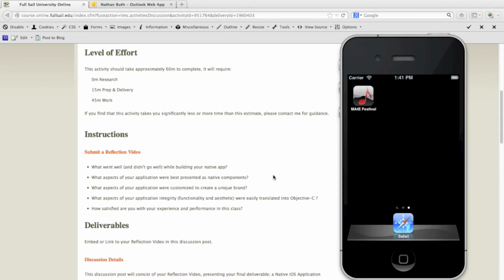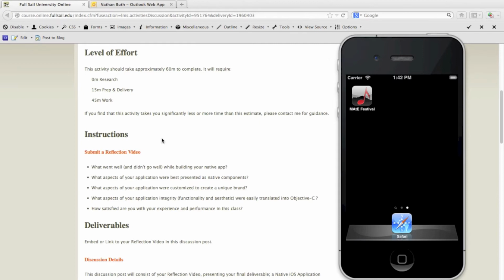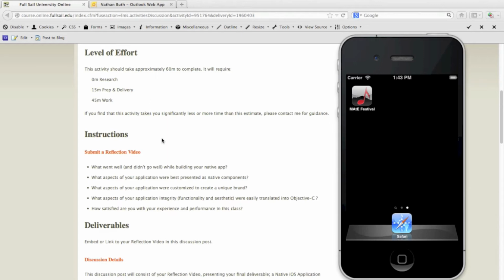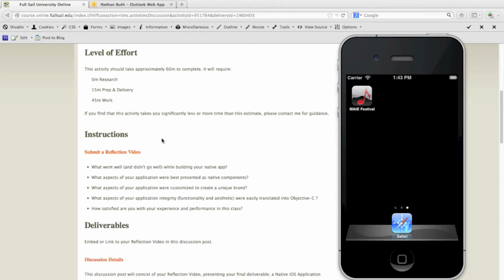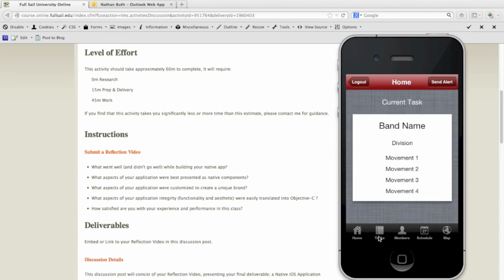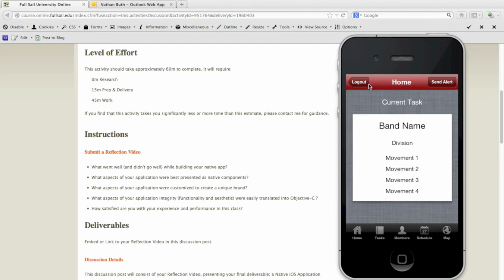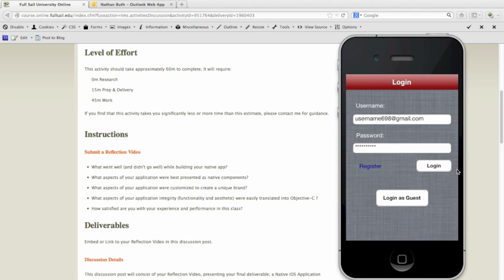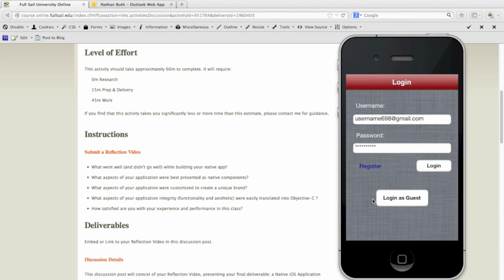MUX Week 4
MUX Week 4 Video